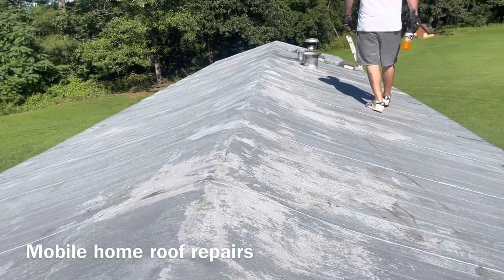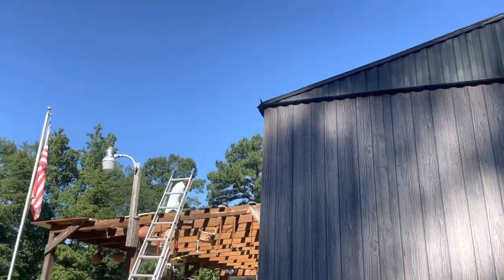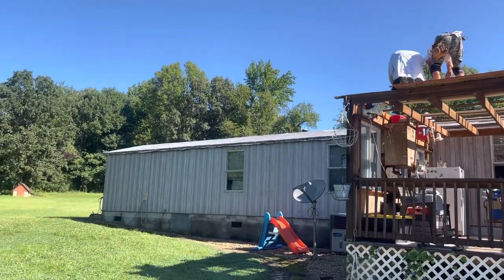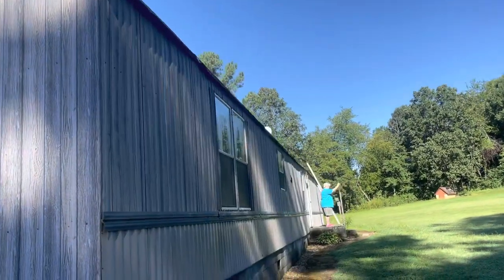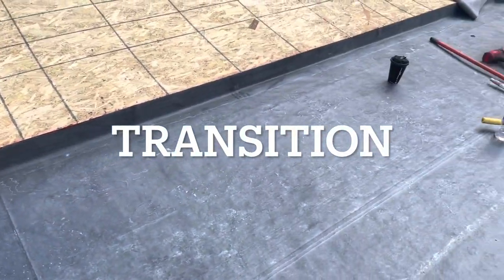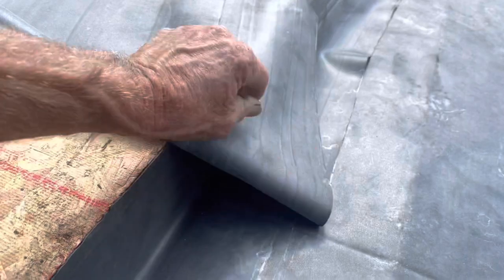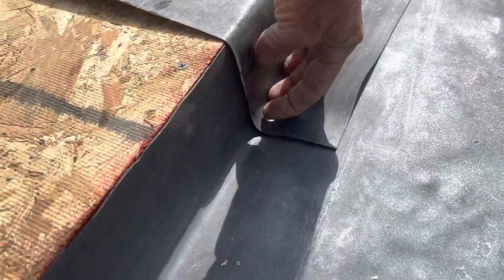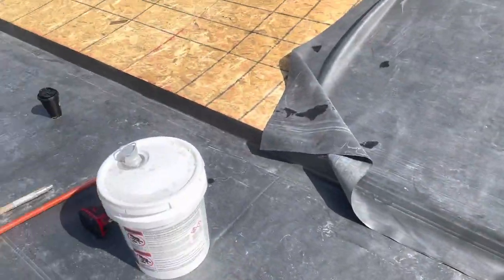New Mobile Home Roof Over an Old Trailer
Mobile Home Home trailer roofing. Drew’s Roofing And Home Repair installed a new roof over the shoulder Mobile Home Reair. We are using EPDM Rubber and Roofing.